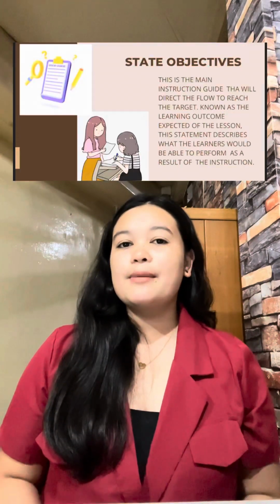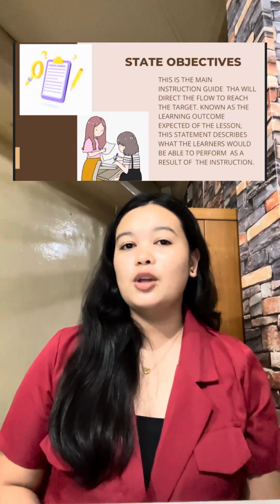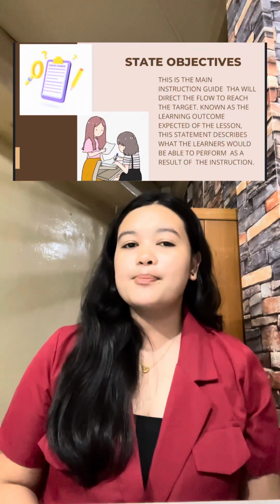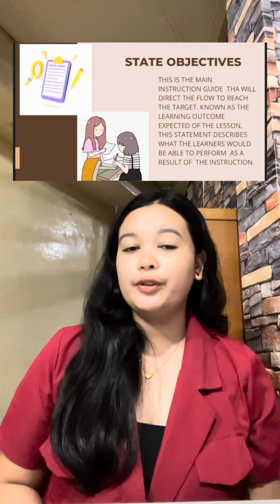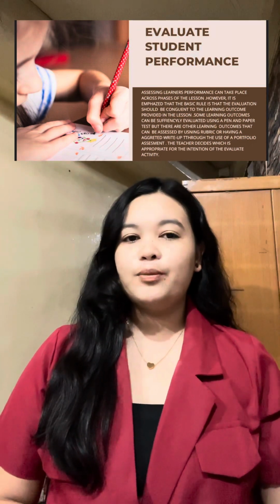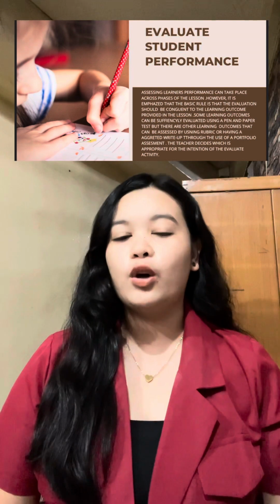Assure model Report 2023